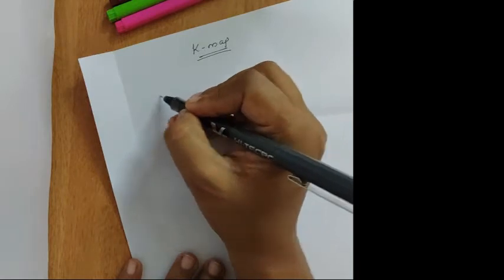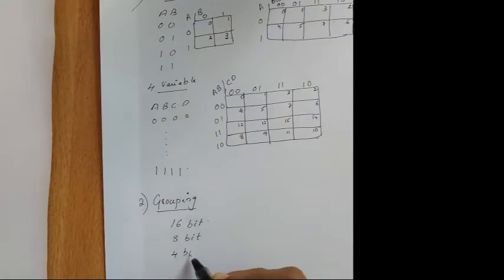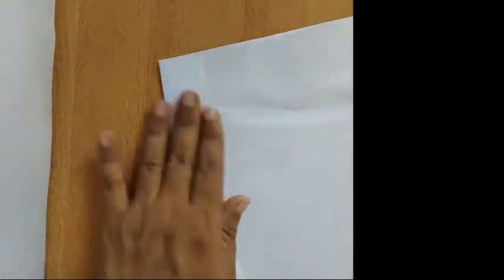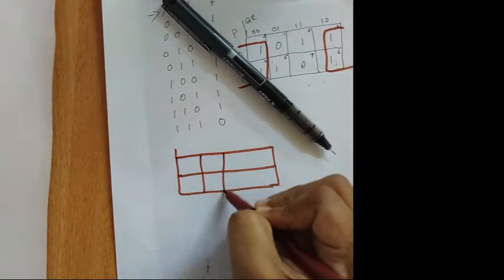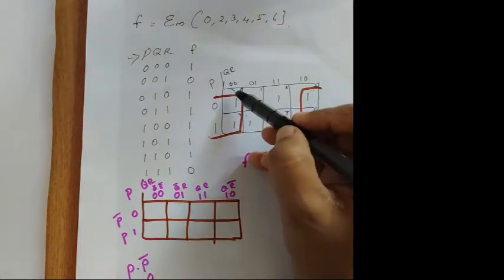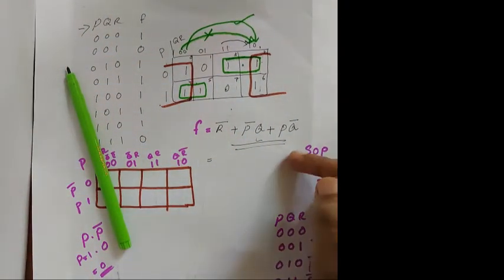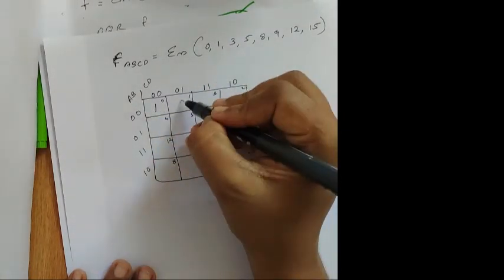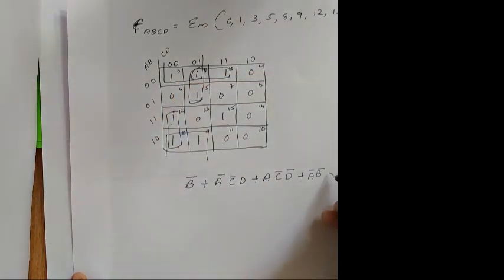Mod 2 || Lecture 3: K- Map (part -1)